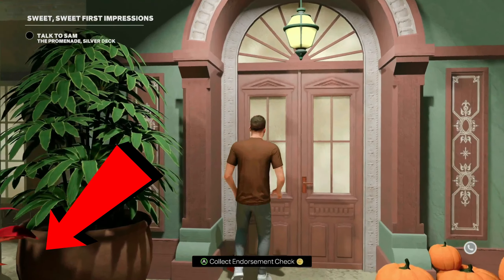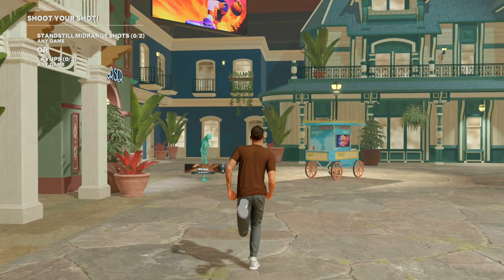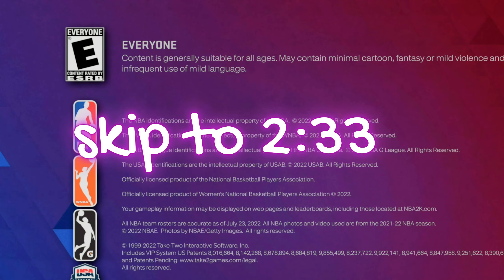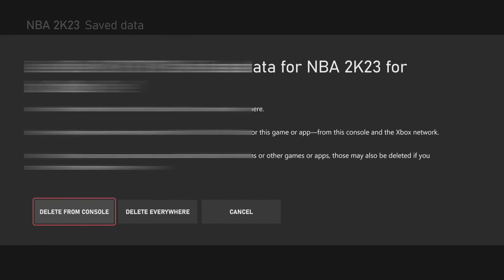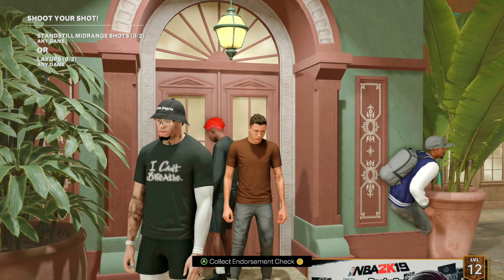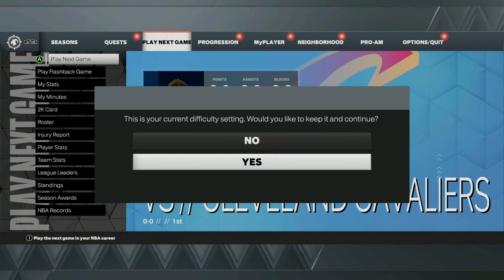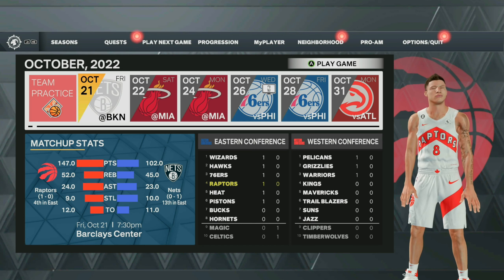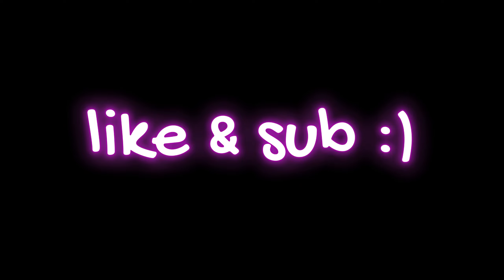*NEW* NBA 2K23 CURRENT GEN VC GLITCH! 500K FOR FREE! HOW TO GET VC FAST! VC GLITCH 2K23!